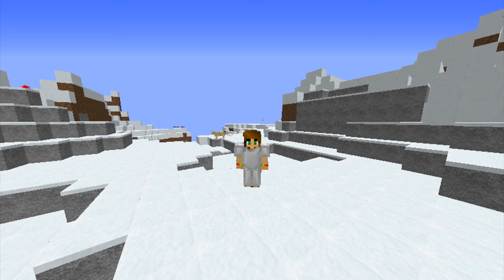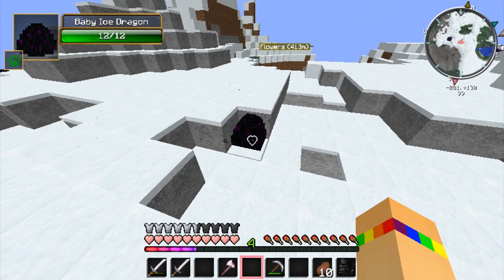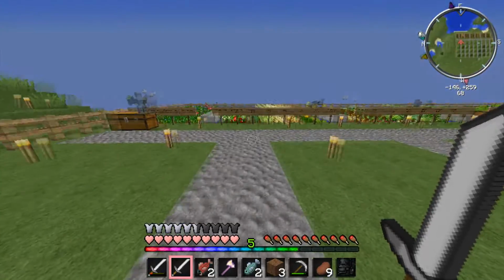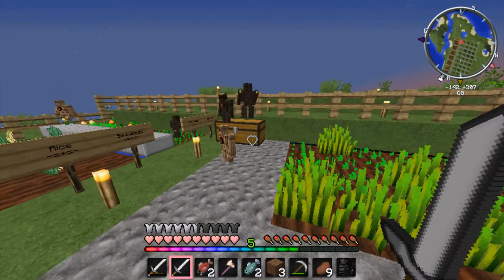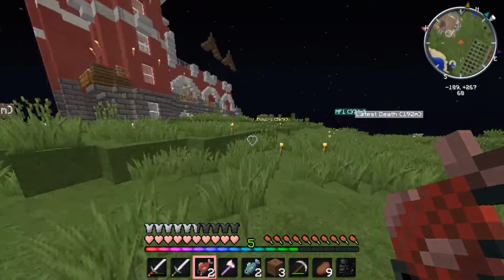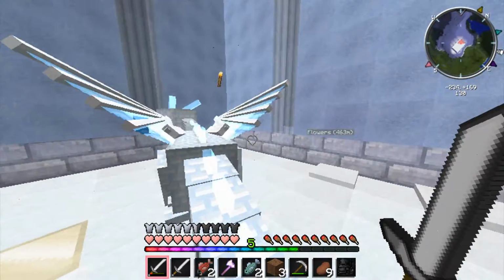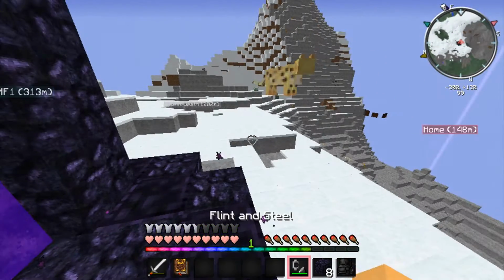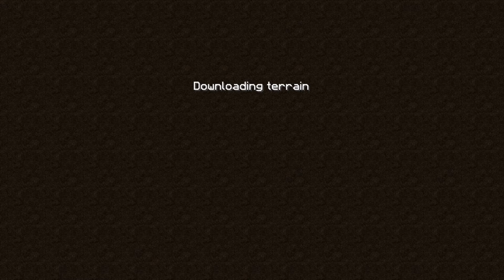BABY DRAGON: NinjaCraftV2.0 | 5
Hey y'all!
WE GOT A DRAGON.
nuffsaidendofstorybye.

ModList:
Mo Creatures
Rei's MiniMap
Damage Indicators
XtraBiomesXL
HarvestCraft
MrCrayfish Furniture Mod
Familiars Mod
Thaumcraft
Twilight Forest Mod
Dragon Mounts
Lucky Blocks